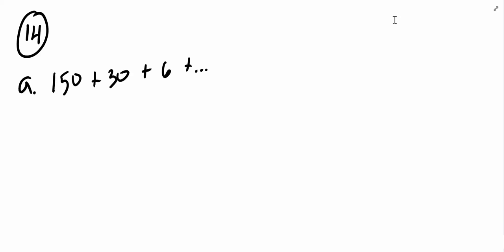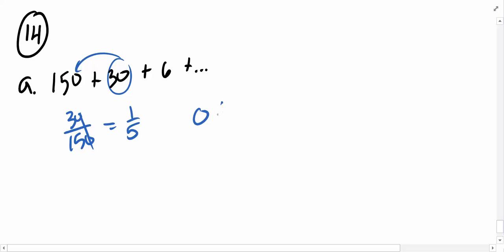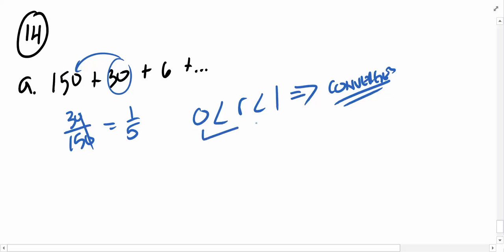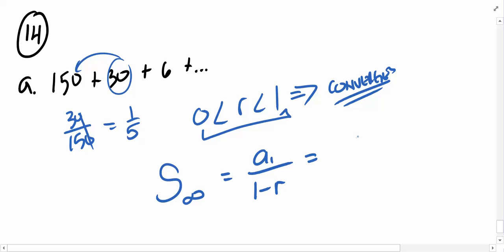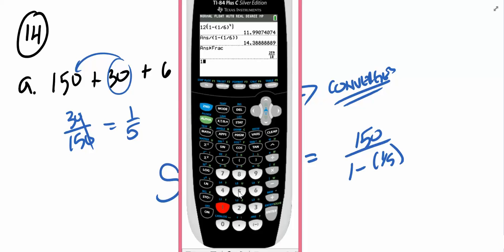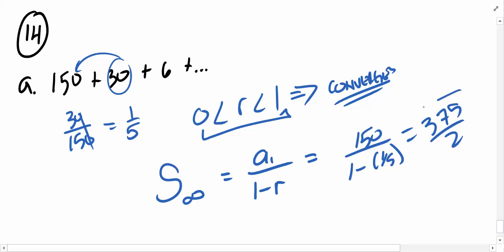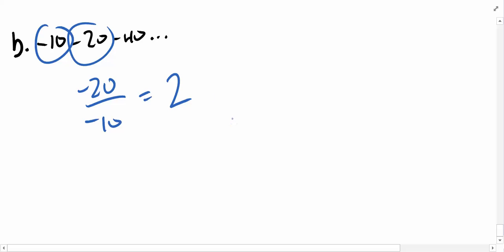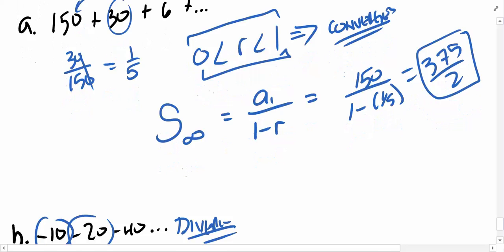AA2_CH9_QR#14